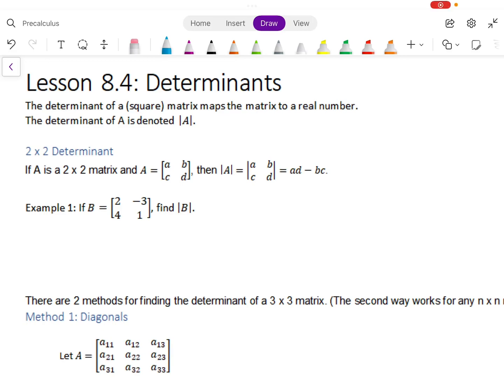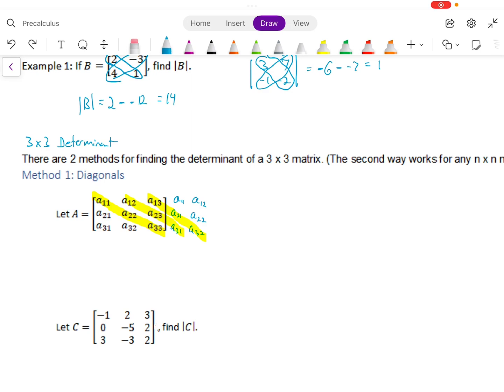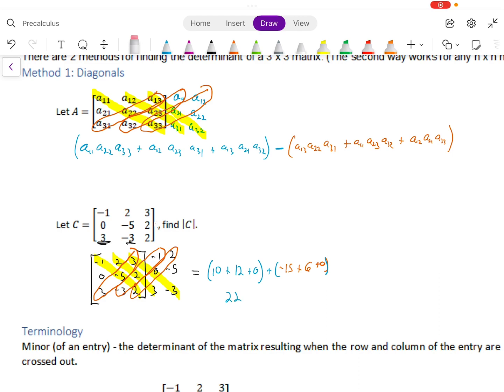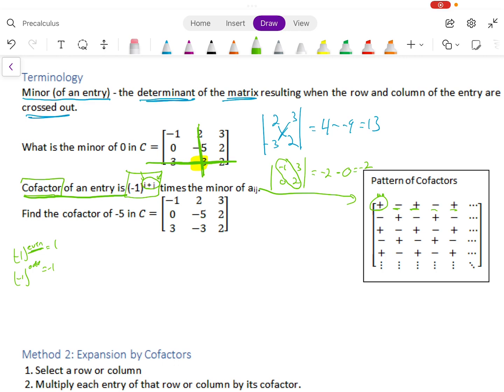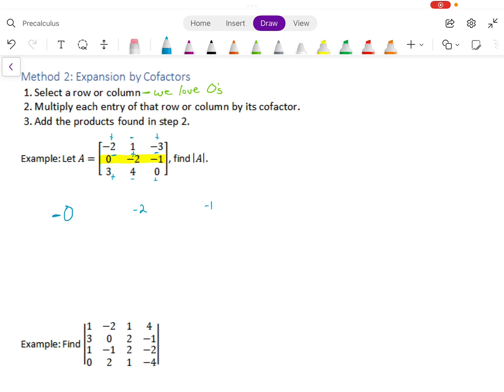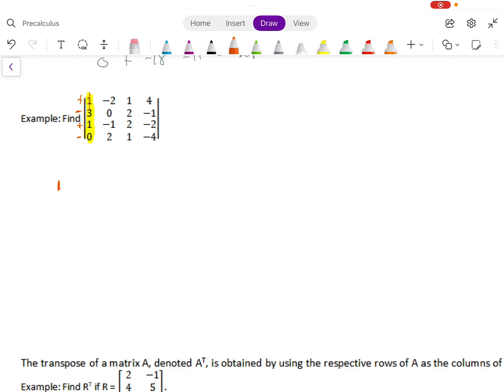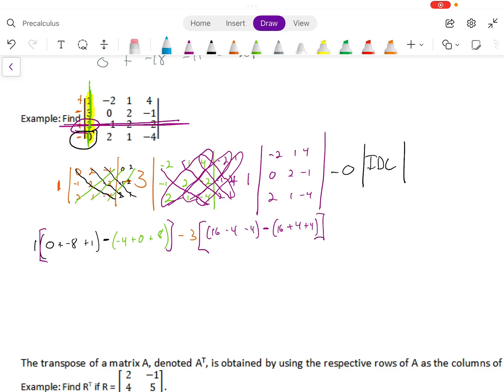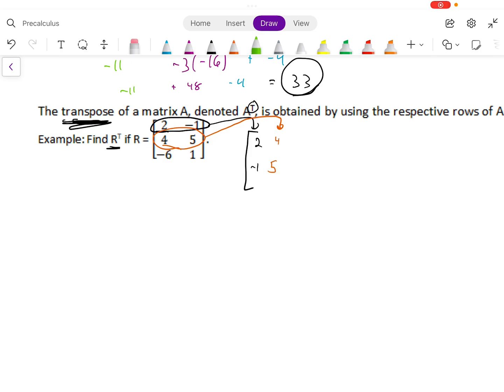Precalculus Lesson 8.4 - Determinants